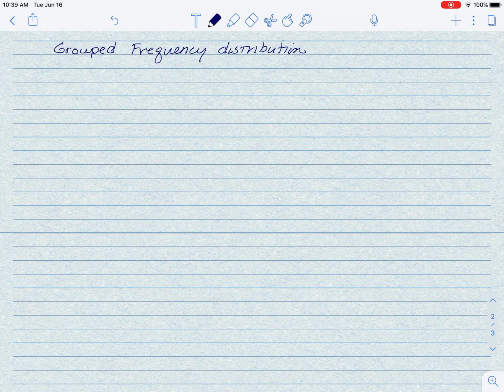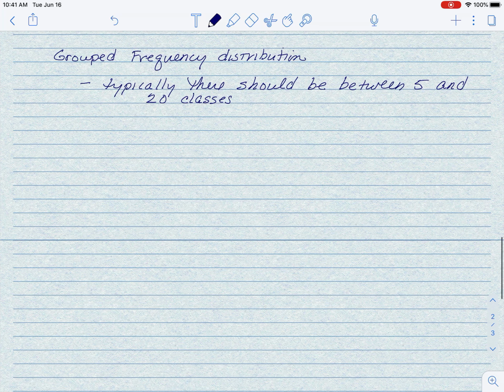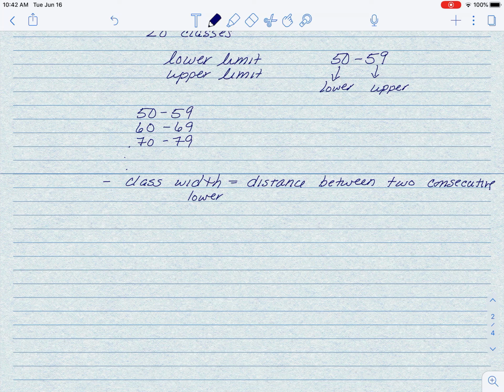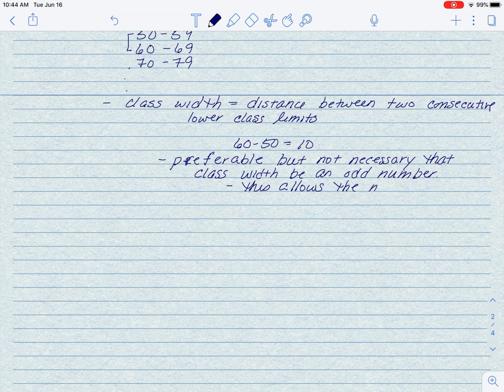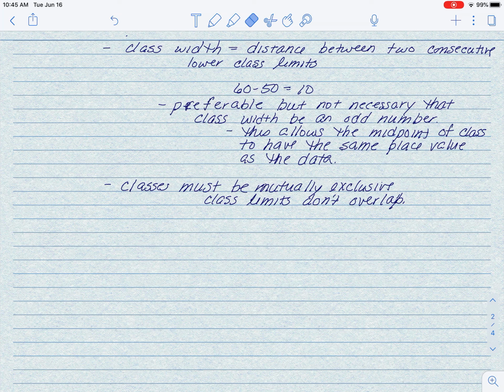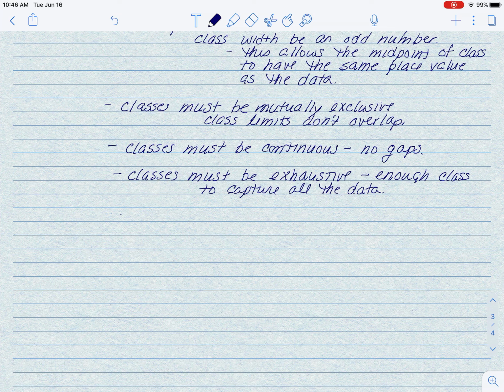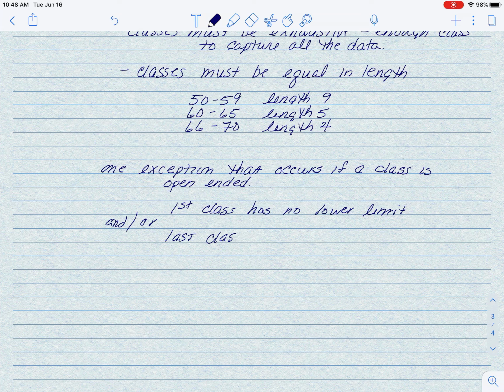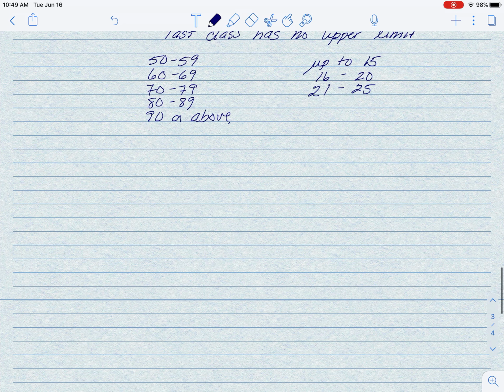Math 132 section 2.1 c